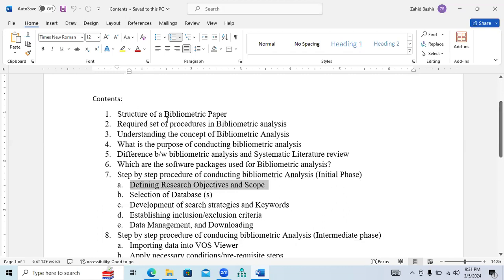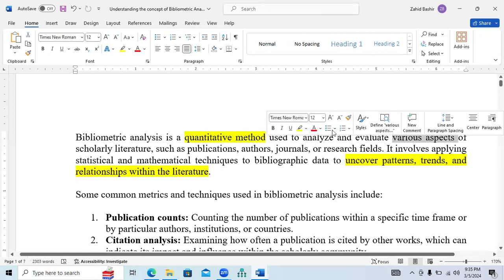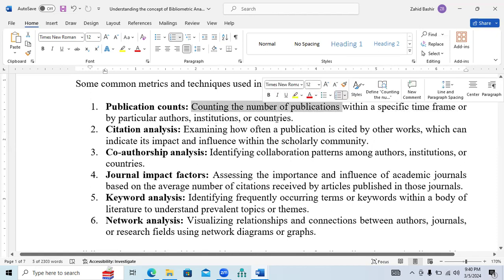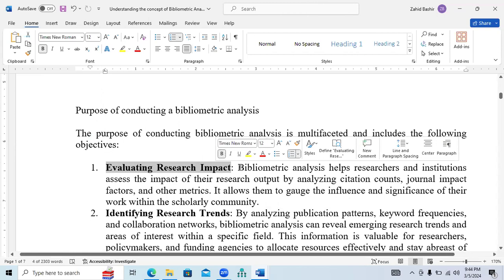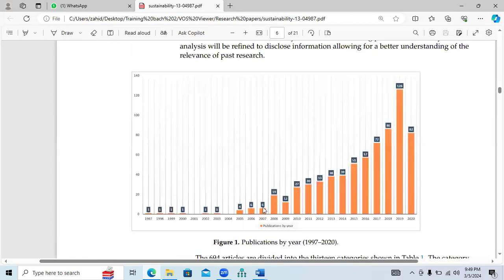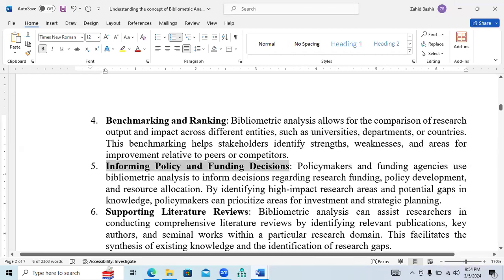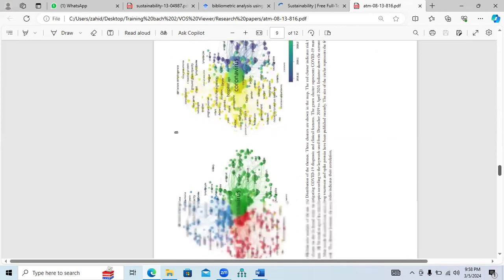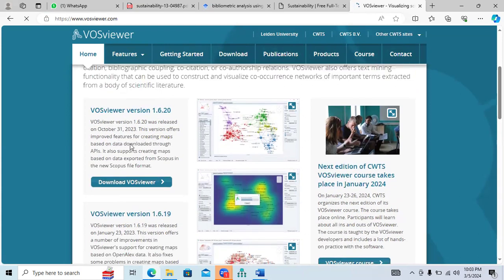VOS Viewer Training Day-1